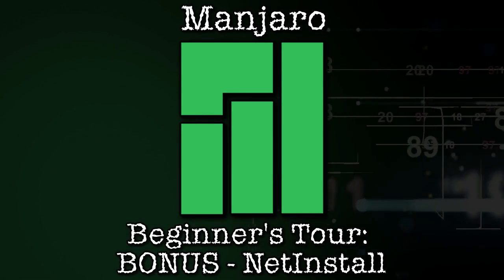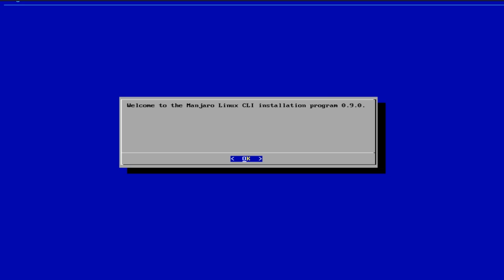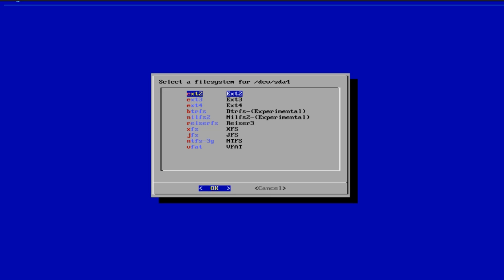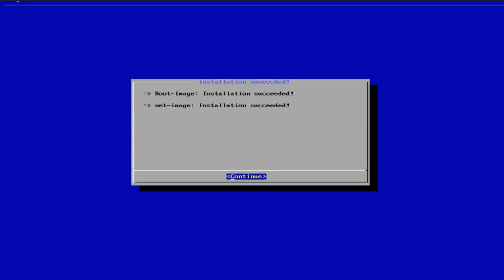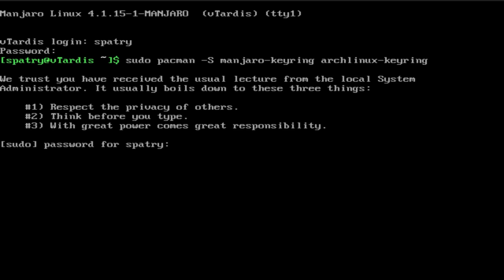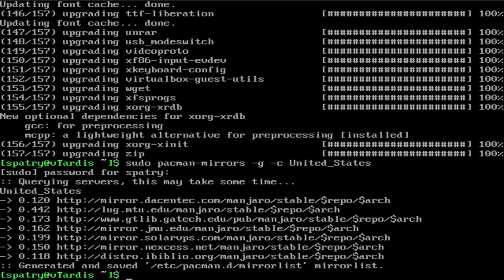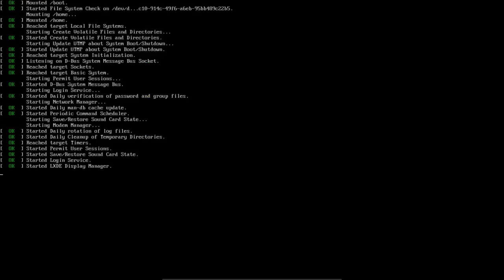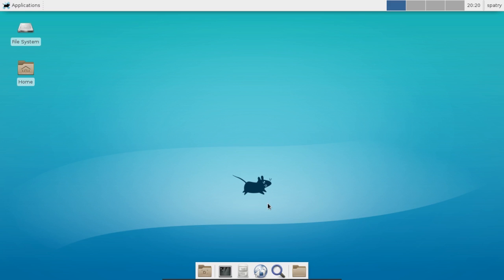Manjaro Beginner's Tour: BONUS - NetInstall